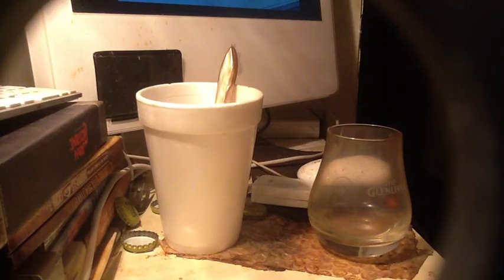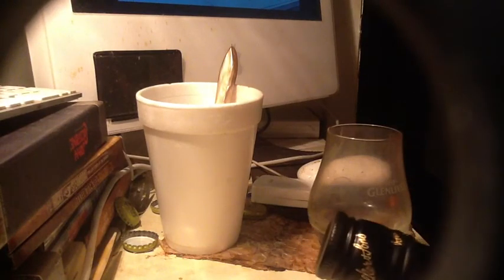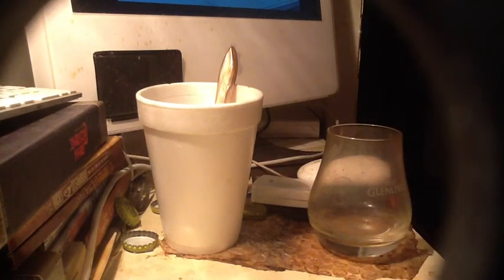Johnnie Walker Double Black Review